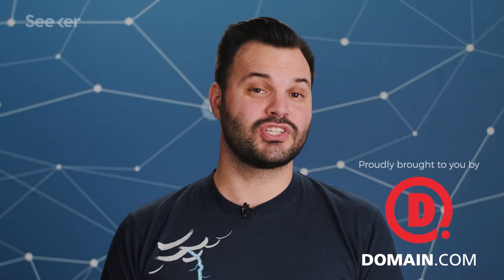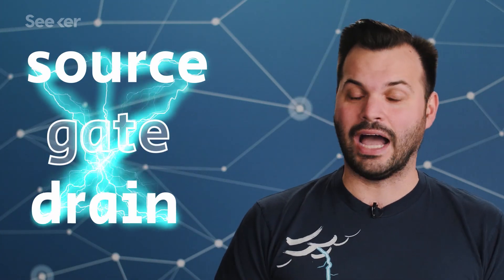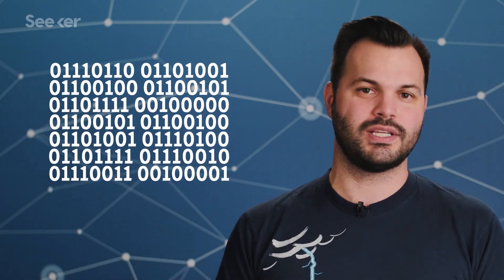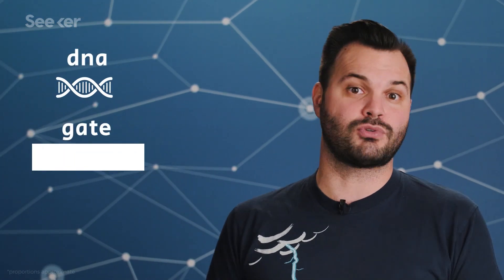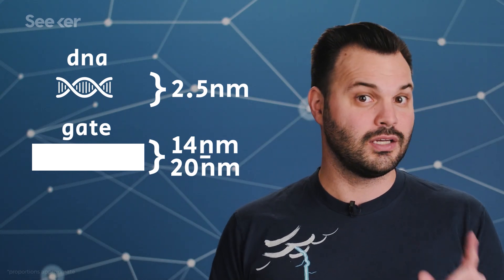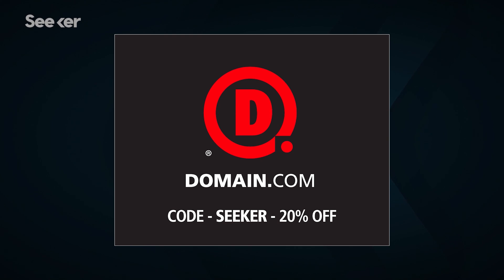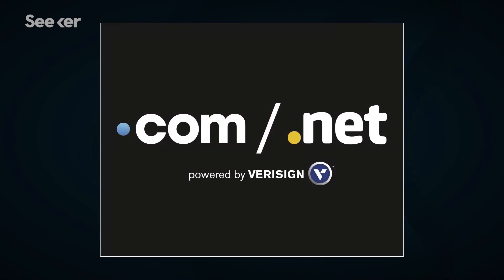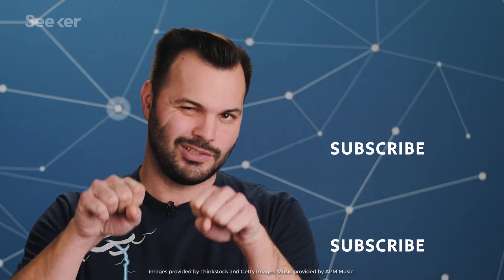This Is the End of the Silicon Chip, Here’s What’s Next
Quantum mechanics could stop microchips from getting any smaller. What does that mean for the future of electronics?

Light-Based Laptops Can Run A Staggering 20 Times Faster
“We are rapidly approaching the limit to how small we can continue to make our transistors. Photonics could give us a boost up to fifteen times our current power and speed, even at the current transistor size.”

A Node By Any Other Name: What’s The Difference Between 16nm And 14nm?
“Have you ever wondered what gives a particular CMOS technology node its name? When we talk about 20nm, 16nm or 14nm, what exactly does that number in front of the “nm” mean anyway? Is it the first layer metal half-pitch or the gate length (and while we’re at it, is that the printed gate length, the physical gate length, or the effective gate length)?”

The World's Smallest Transistor Is 1nm Long, Physics Be Damned
“The smaller your transistors, the more you can fit on a chip, and the faster and more efficient your processor can be. That's why it's such big news that a team at Lawrence Berkeley National Laboratory has successfully built a functional 1 nanometer long transistor gate, which the lab claims is smallest working transistor ever made.”

Special thanks to Julian Huguet for writing this episode of Seeker!